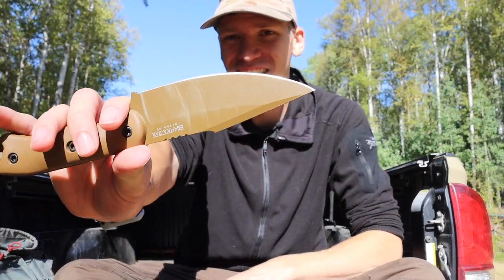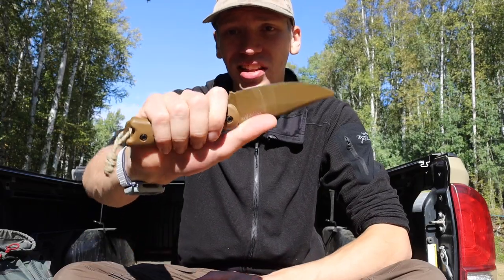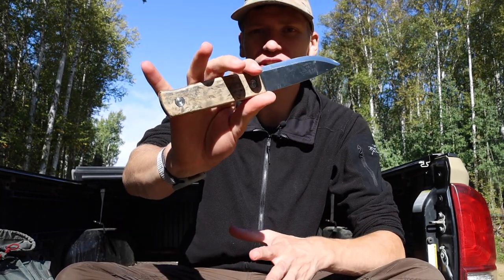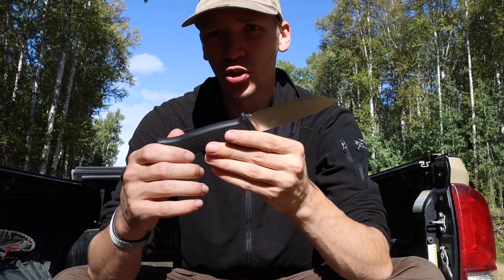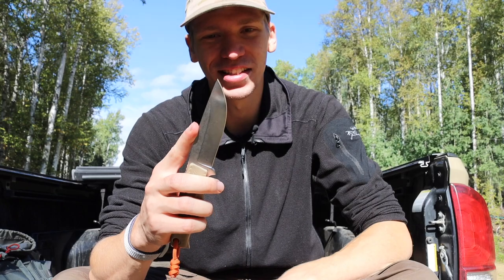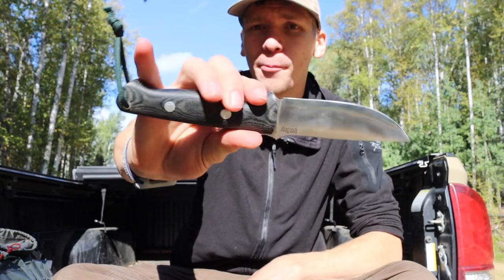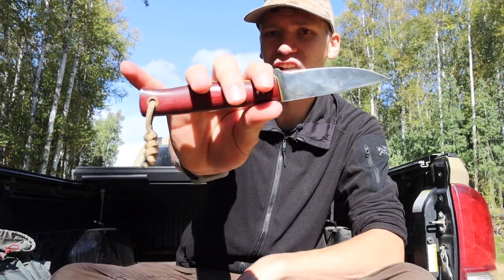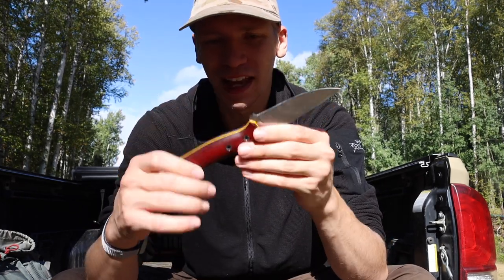Hunting Knives I am Using this Season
These are the knives I am taking into the field this season